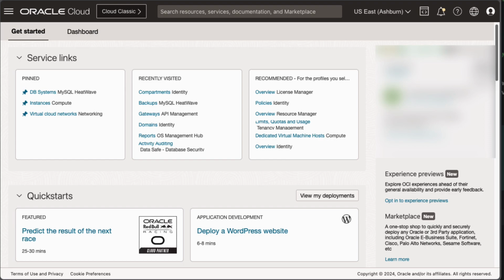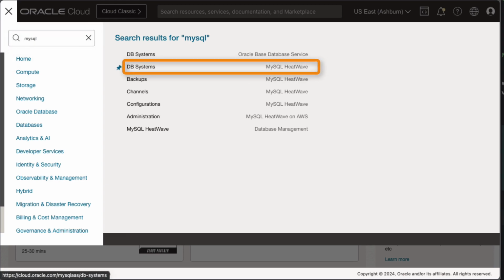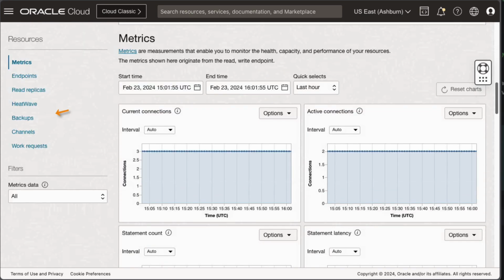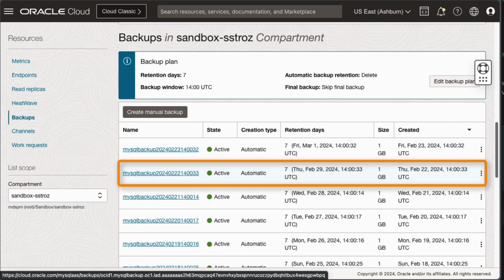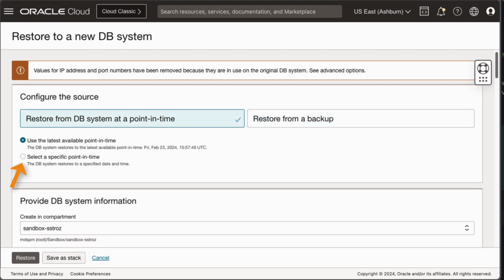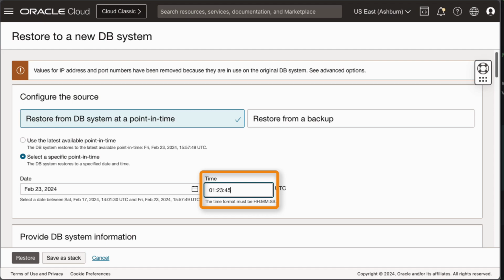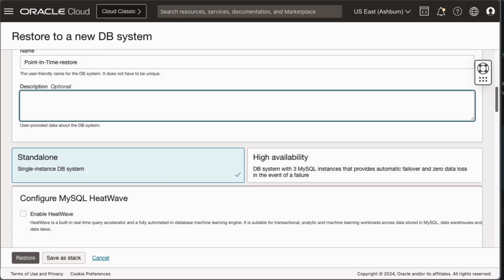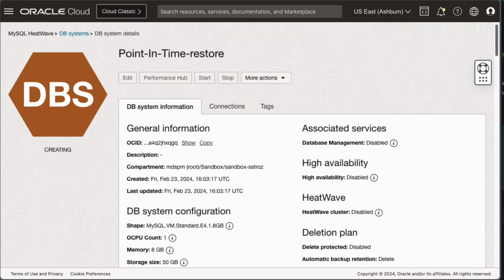Episode-057 - Performing a point-in-time restore in MySQL HeatWave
This video demonstrates how to restore a MySQL HeatWave instance to a specific point in time from a backup.